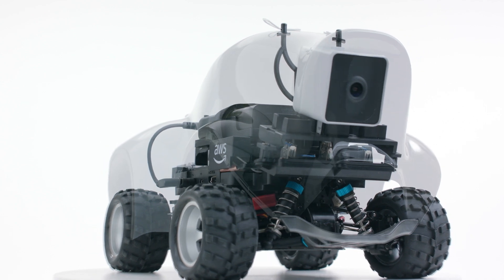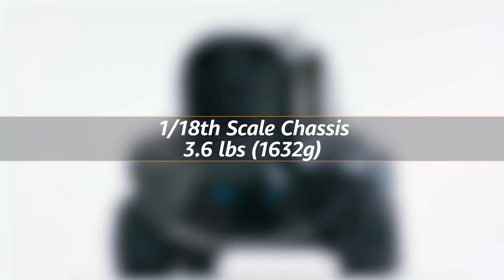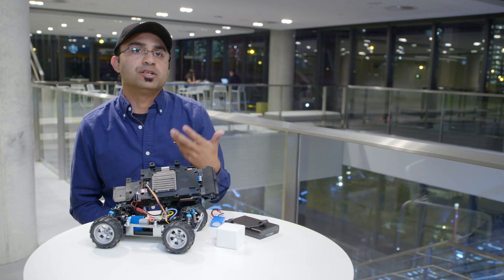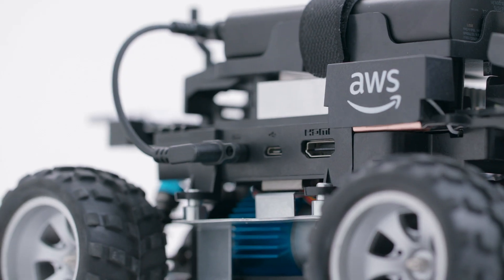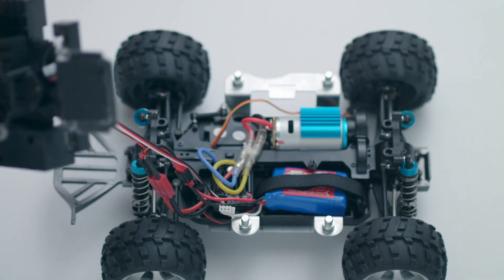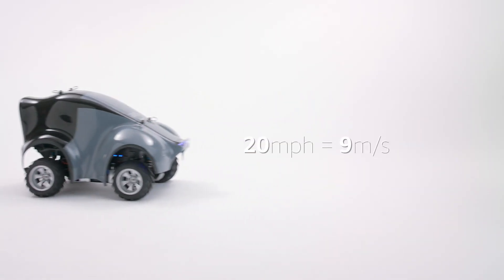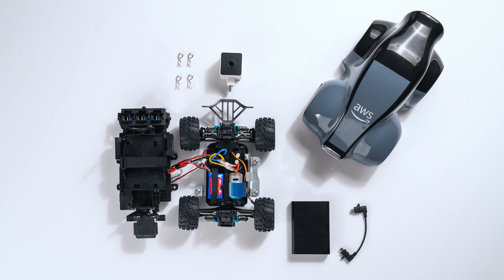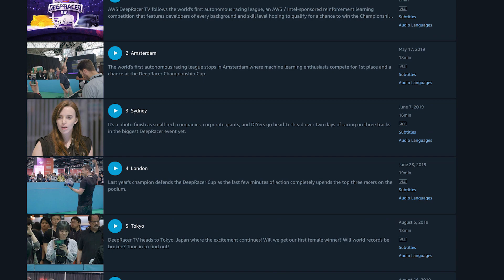AWS DeepRacer TV - Inside the DeepRacer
AWSDeepRacer TV follows the world’s first global autonomous racing league, a machine learning competition that features developers of every background and skill level hoping to qualify for a chance to win the Championship Cup at AWS re:Invent 2020. Developers, start your engines!

✅ DeepRacer Instagram
✅ AWS Twitter
✅ AWS LinkedIn
✅ AWS Instagram
✅ AWS Facebook